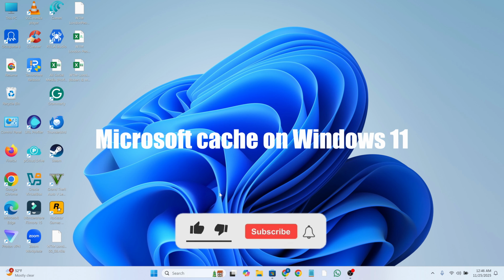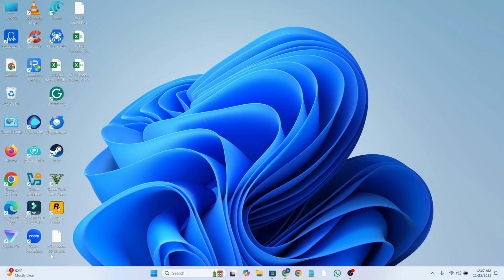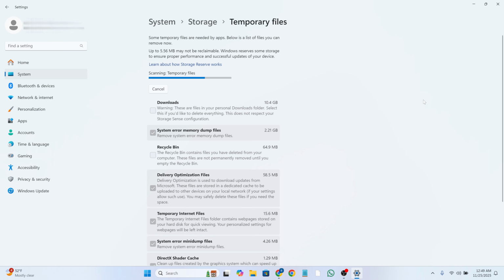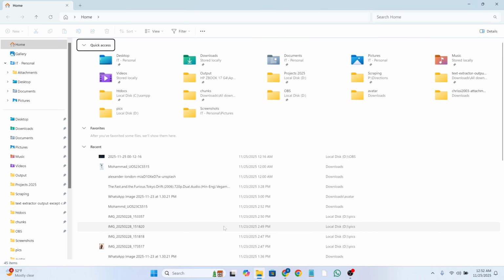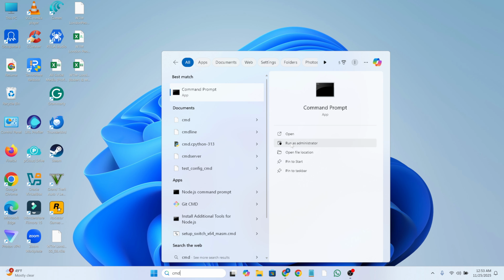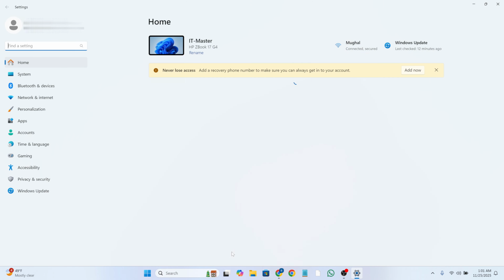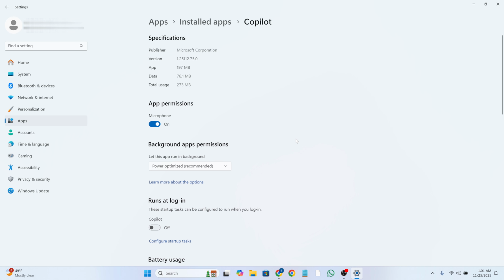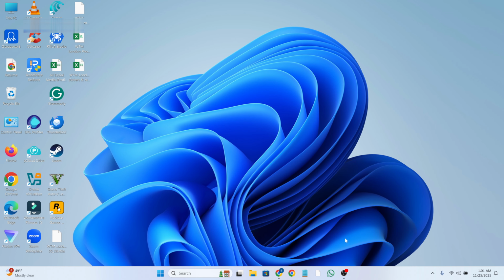How to fix Microsoft Store not working on Windows 11 | Quick & Easy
Are apps running slow on Windows 11? 🖥️
In this quick and easy tutorial, I’ll show you step-by-step how to clear the Microsoft cache on Windows 11 to improve performance, fix errors, and free up space. No fluff—just simple instructions anyone can follow.

Learn how to:
✔ Reset the Microsoft Store cache
✔ Clear temporary files
✔ Clear File Explorer history
✔ Flush the DNS cache
✔ Reset individual Microsoft apps
✔ Restart Windows with a fresh system cache

These methods can help fix issues like apps not opening, slow system performance, Microsoft Store glitches, and connection problems. Perfect for beginners and advanced users.

🔗 Useful Links

• Add your website or support link here
• Download Windows tools (optional)